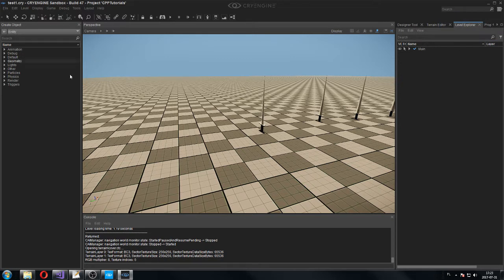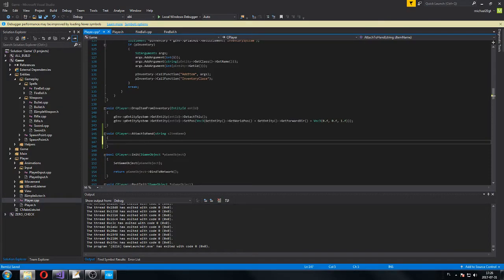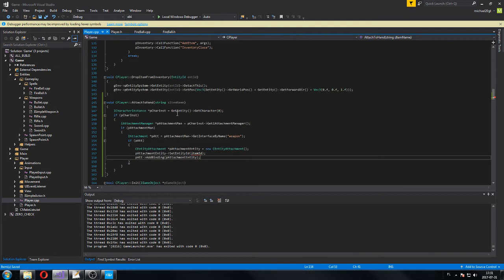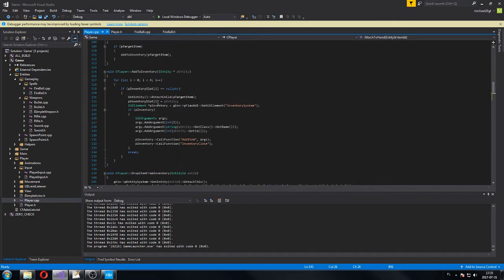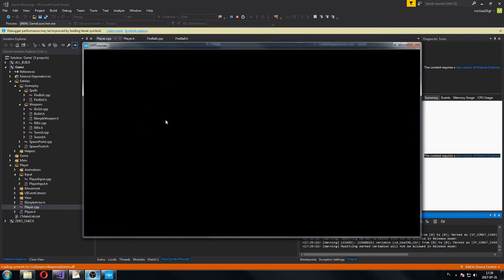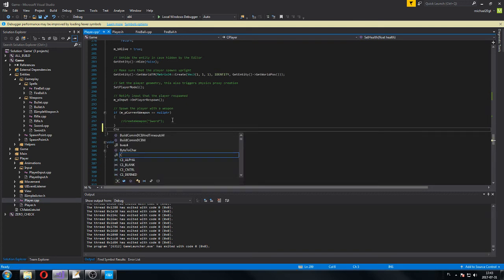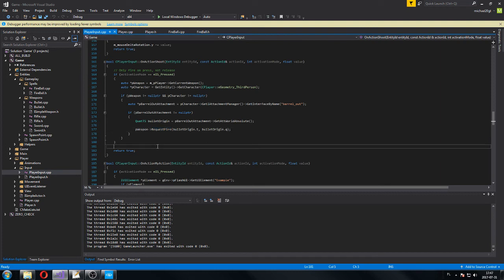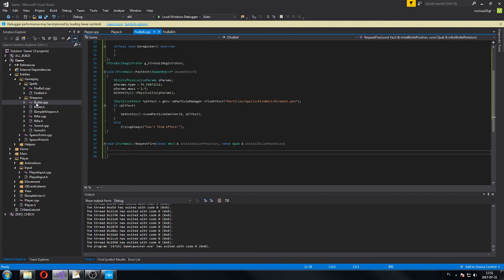CRYENGINE *TUTORIAL* - FIRE BALL from scratch part 2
In this part we're going to take care of bone attachments - very useful. Extremely!